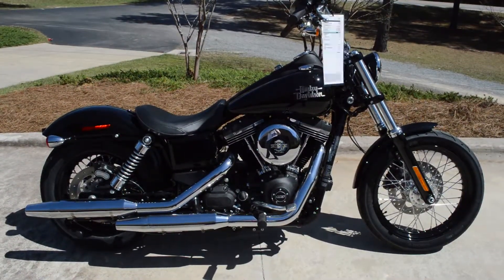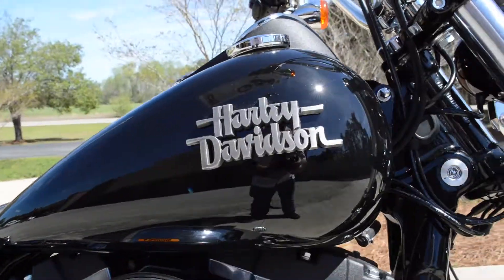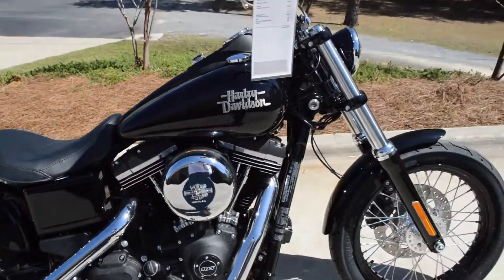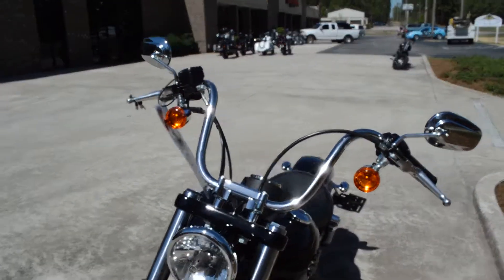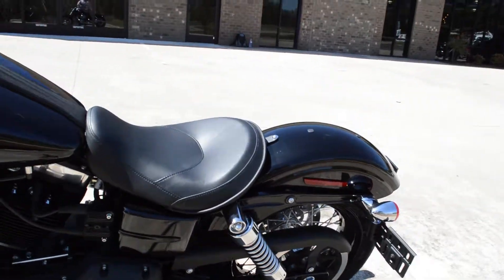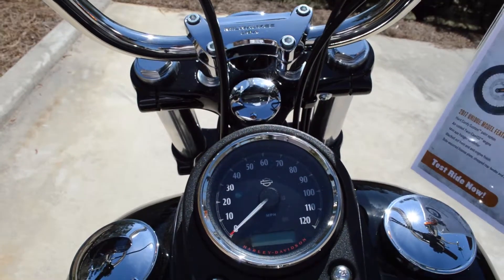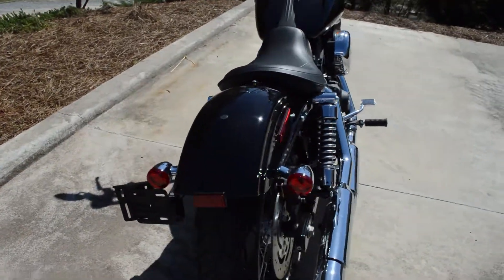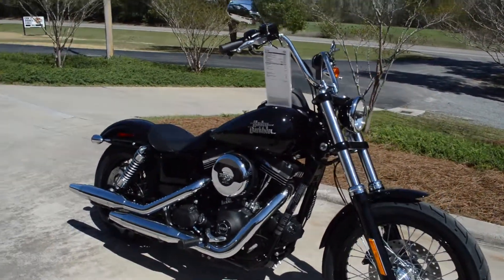2017 Harley-Davidson Dyna Street Bob FXDB Vivid Black